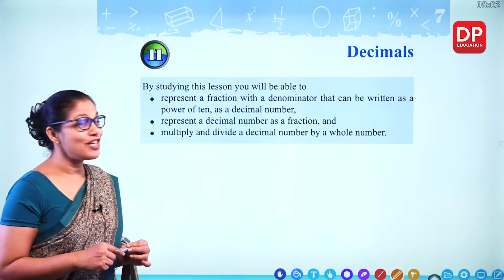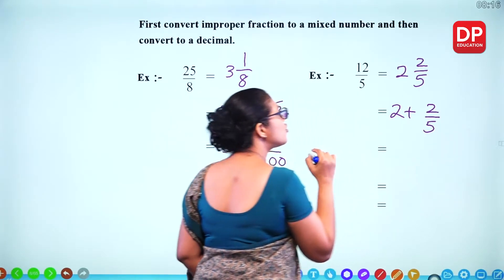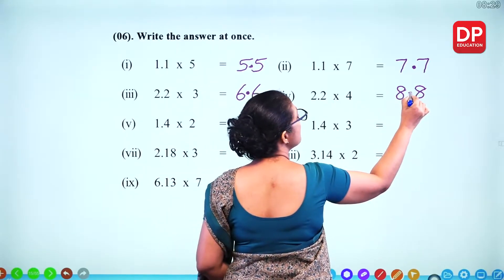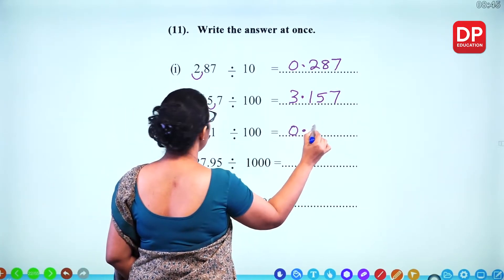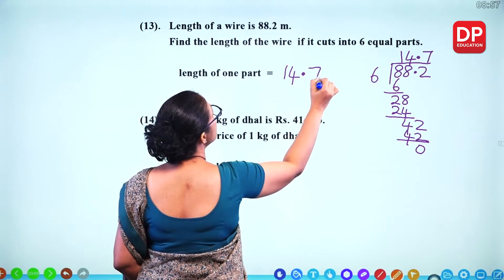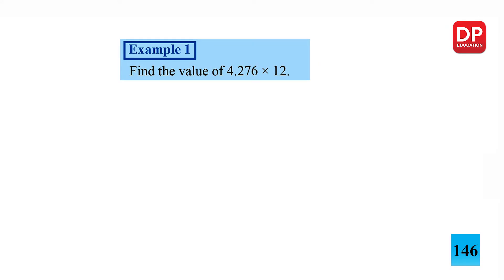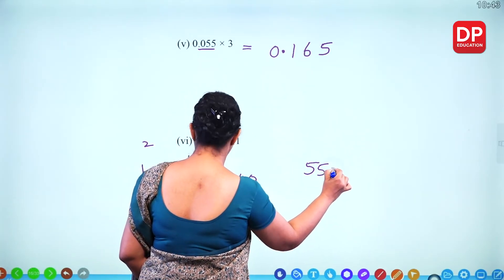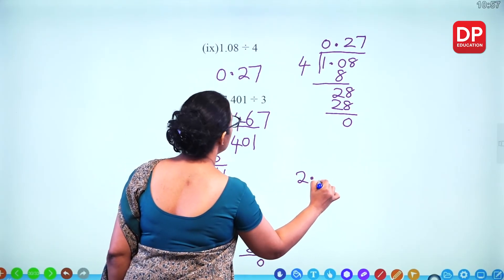Lesson 11. Decimals | Maths Session for Grade 07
By studying this lesson you will be able to,
• represent a fraction with a denominator that can be written as a power of ten, as a decimal number,
• represent a decimal number as a fraction, and
• multiply and divide a decimal number by a whole number.